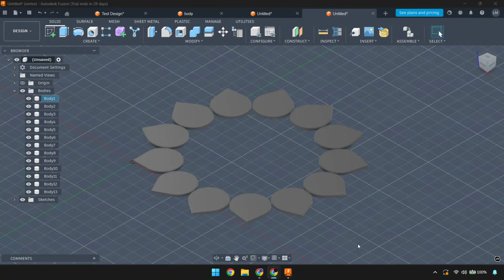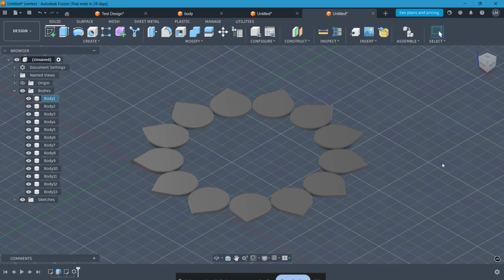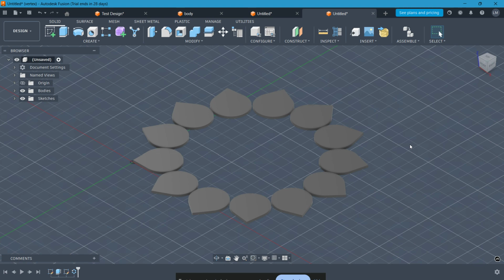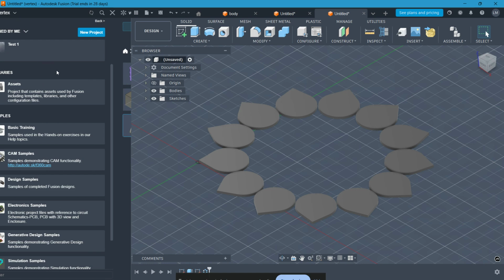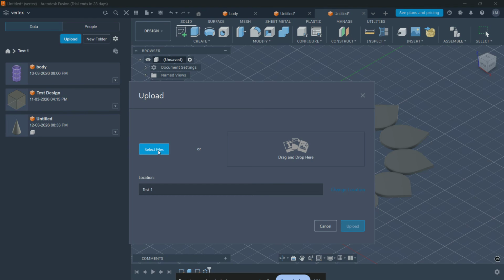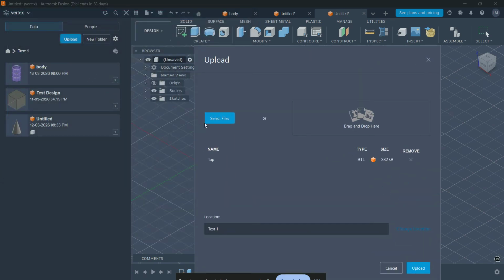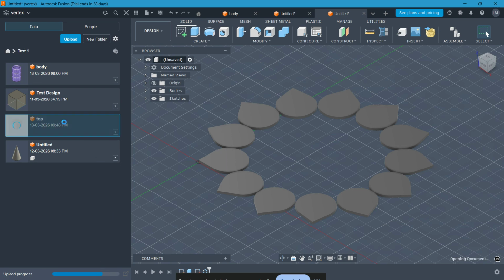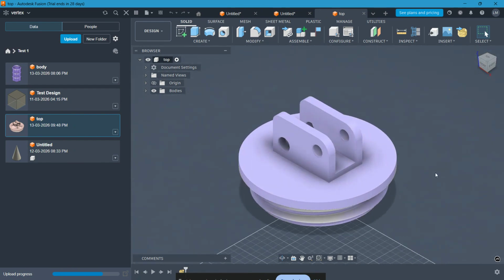How To Import A Model Into Fusion 360 (2026 Easy Guide)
Master the process of importing 3D models into Fusion 360 with this comprehensive step-by-step tutorial. Learn how to use the Data Panel and cloud upload system to bring external files into your design workspace.

Timestamps
0:00 - Introduction and Call to Action
1:03 - Opening the Data Panel and File Organization
1:55 - Initiating the Upload Process
2:48 - Selecting Files and Managing the Queue